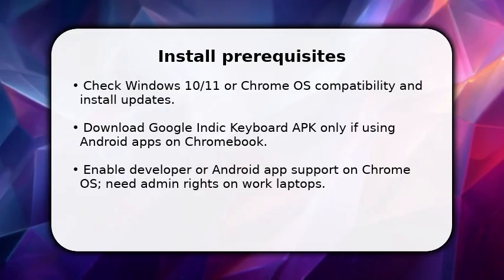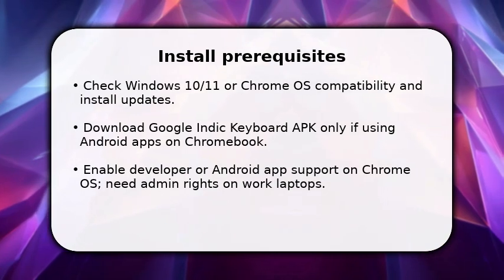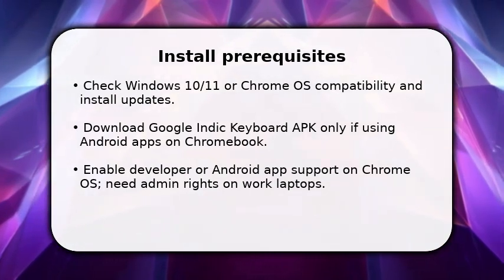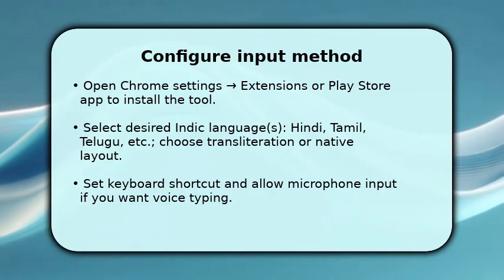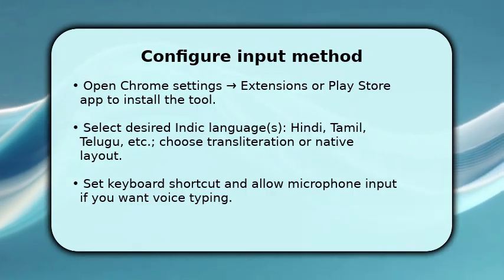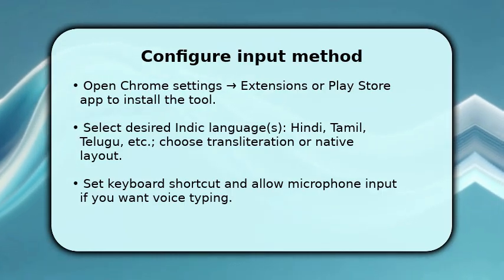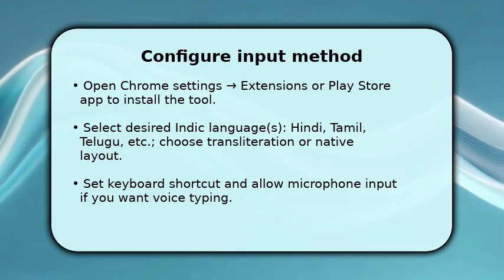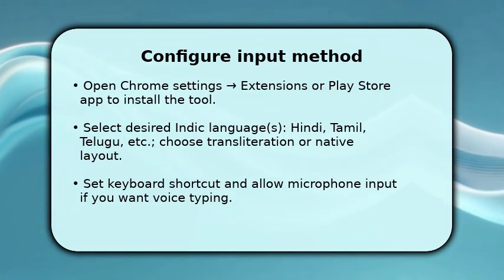How to Use Google Indic Keyboard in Laptop - Full Guide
Discover the ease of typing on your laptop using Google Indic Keyboard. This comprehensive guide covers installation, setup tips for various operating systems, and common troubleshooting issues to ensure a seamless transition from QWERTY keyboards.